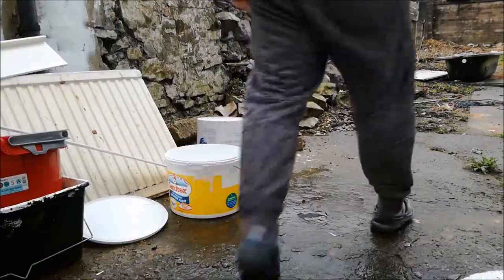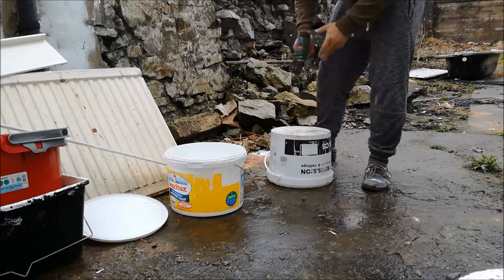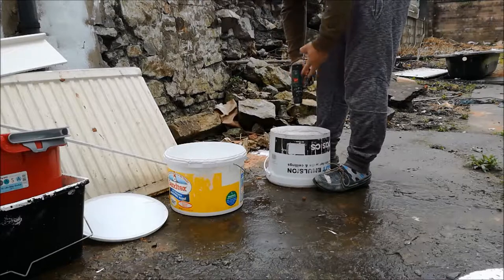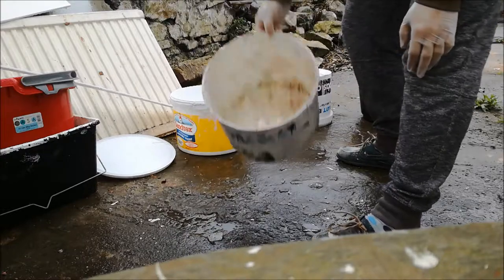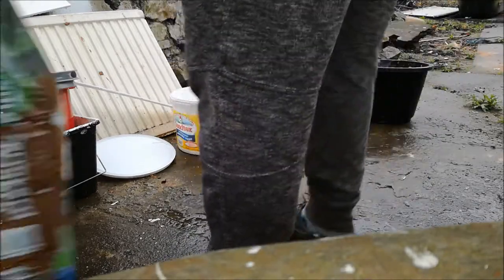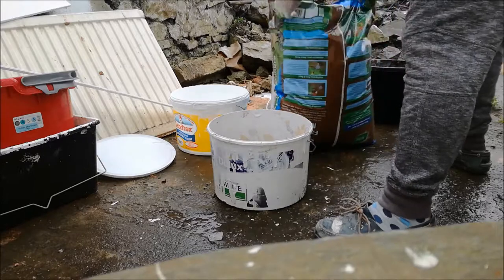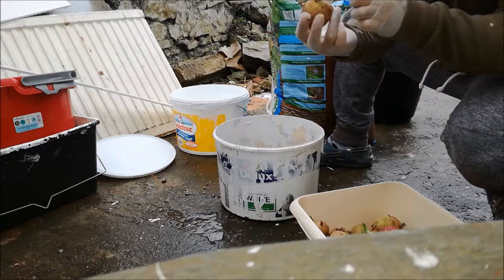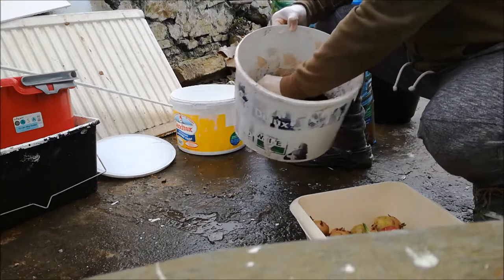Experiment with growing potatoes in used large-paint pots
How to grow potatoes in used old paint pots. Easy as 1, 2, 3.